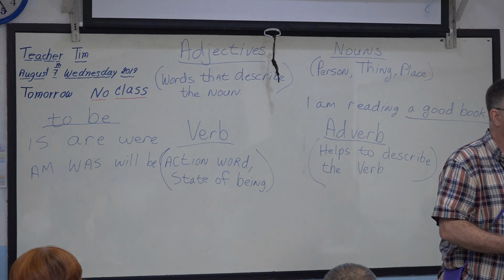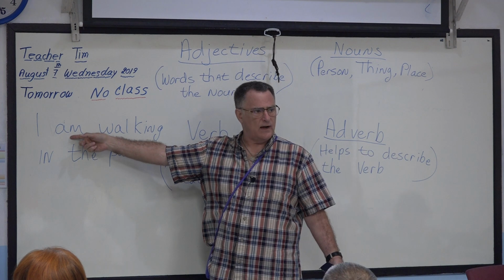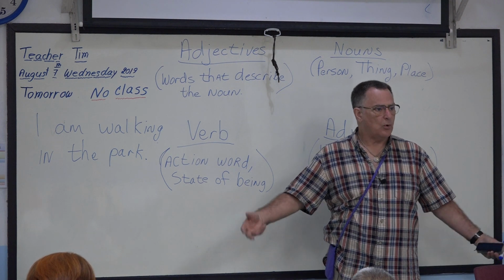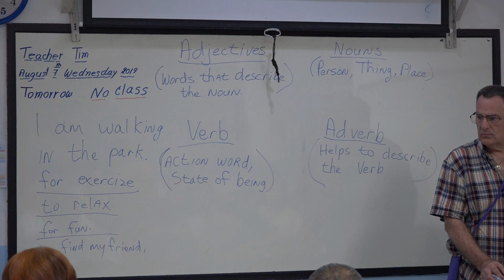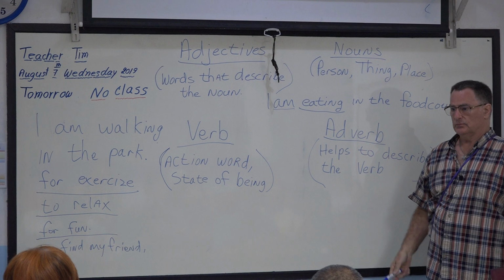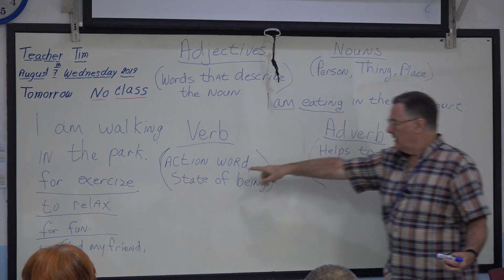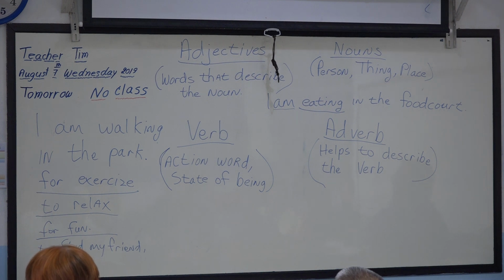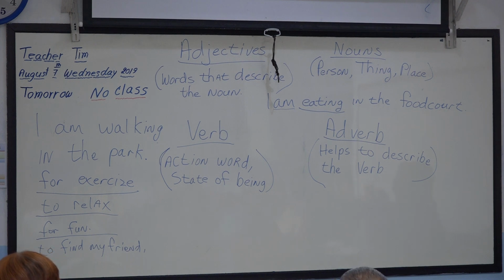Learn English เรียนภาษาอังกฤษ : suraphet 6952 : Teacher Tim, USA. 7 August 2019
Mon.-Fri. Morning English Class : บันทึกและอัพโหลดโดย พระมหาสุรเพชร เมืองสุวรรณ
ภาษาอังกฤษ รอบวันจันทร์ ถึง วันศุกร์ เช้า 7 ส.ค. 2562